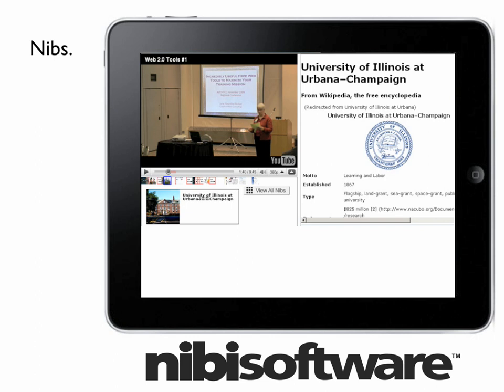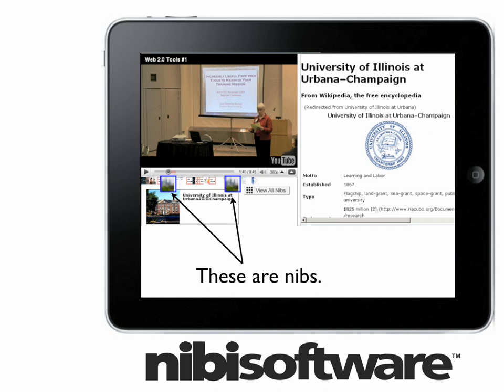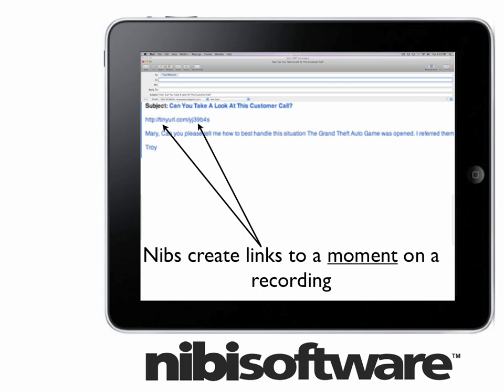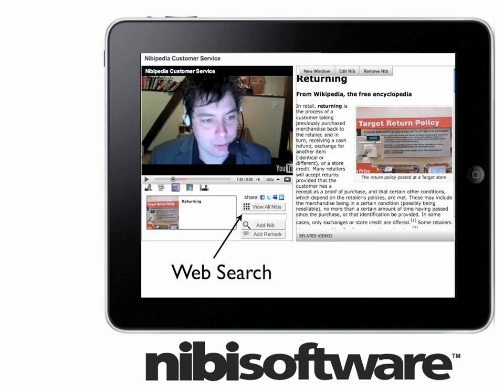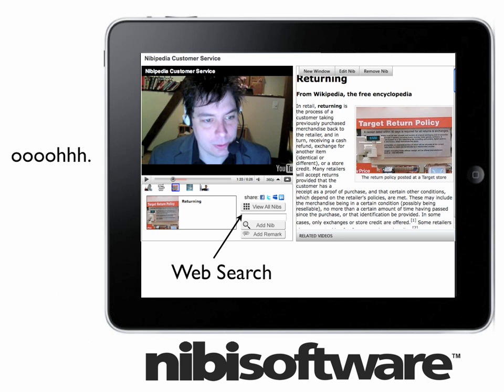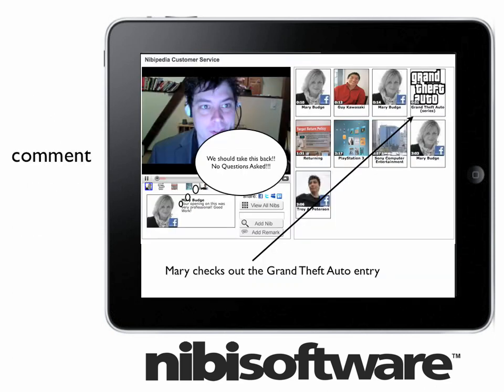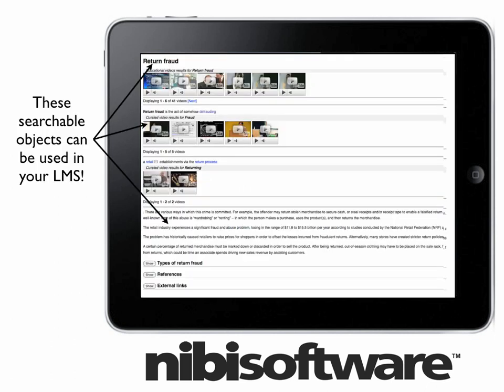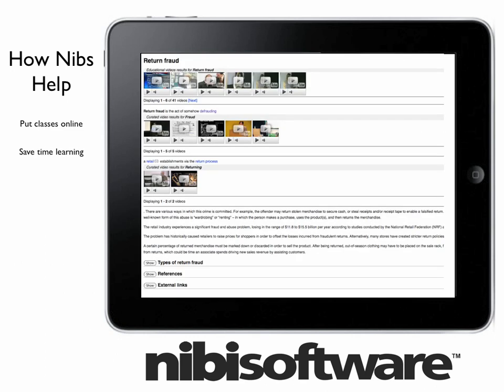Nibi Corporate Overview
A nib is a picture link on a recorded timeline, they can be bookmarked, shared or emailed.